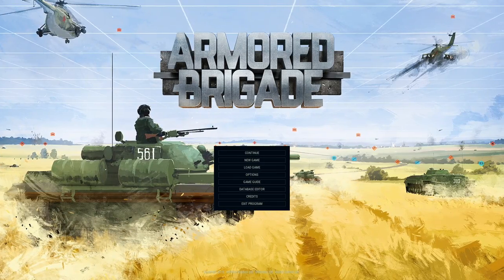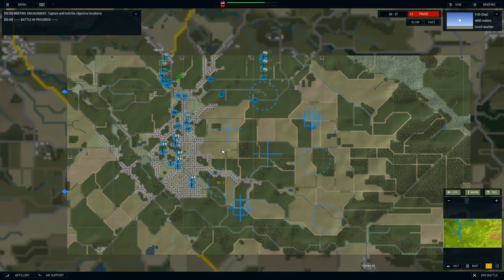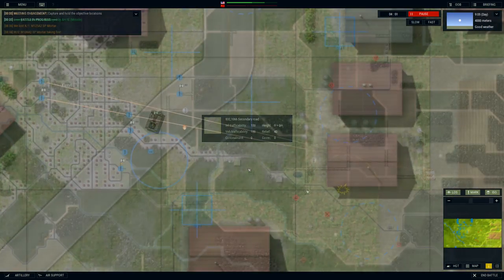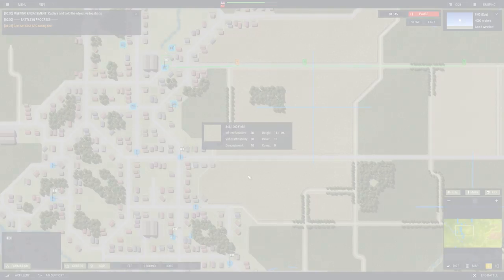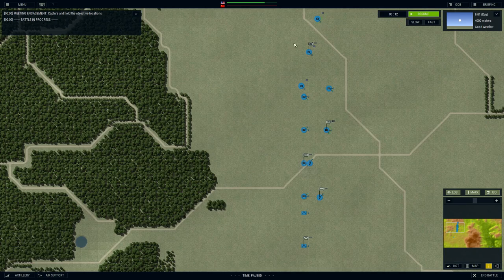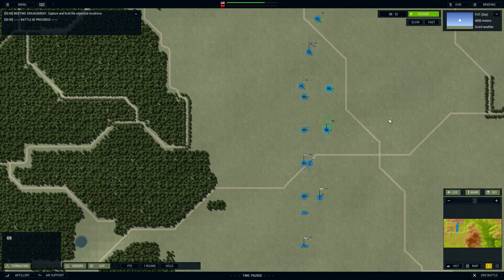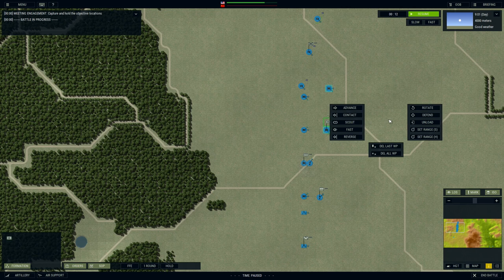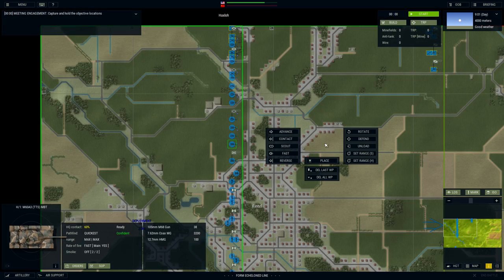Armored Brigade - Basic Movements Tutorial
Armored Brigade – our upcoming tactical wargame set during a Cold War turning hot situation - has a perfect combination between straightforward design and gameplay complexity.

Movement Orders are a perfect example of this.

In this short video, we illustrate how to command your units to move on the battlefield, considering numerous factors as delays, unit behavior, speed, and more.

Get more information about the game on its official product